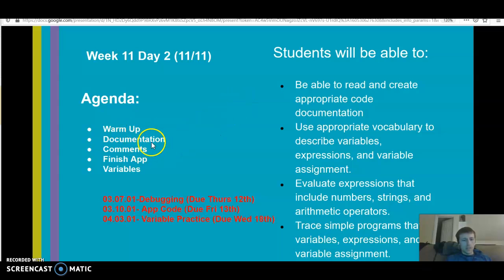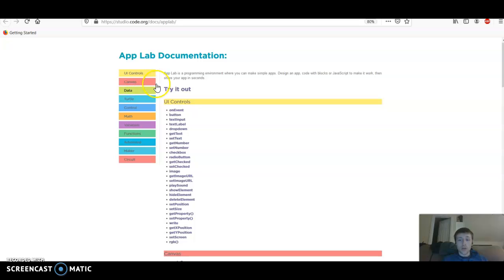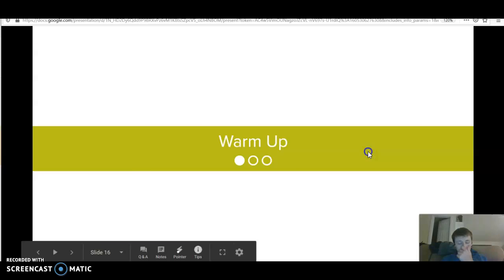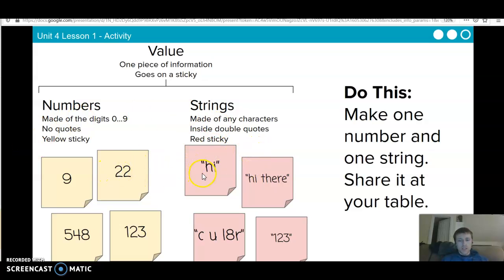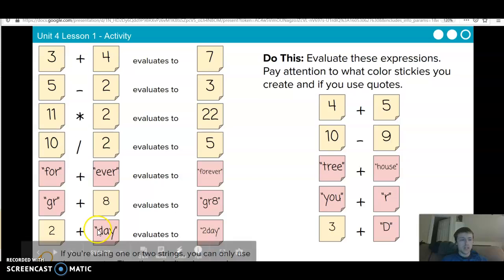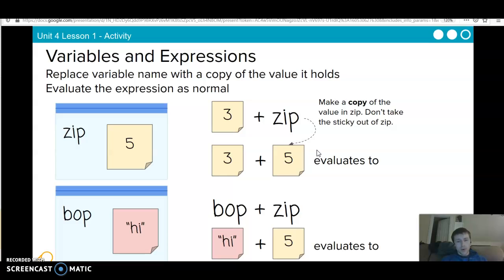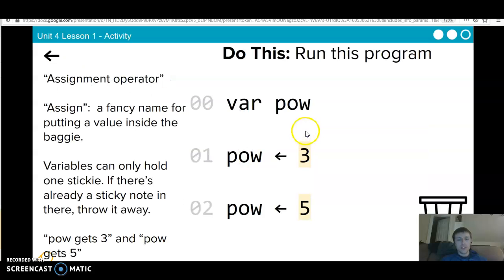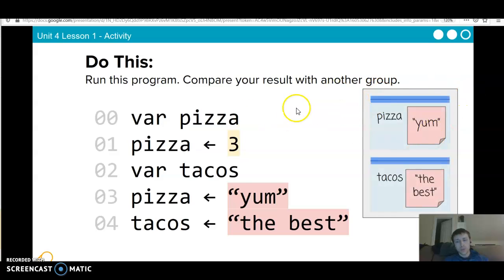CSP Week 11 Day 2 2020